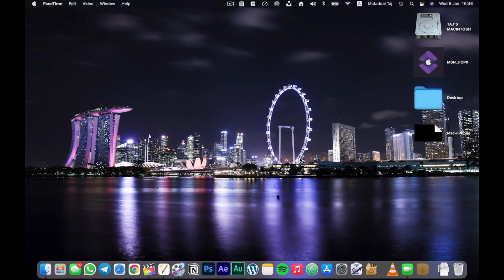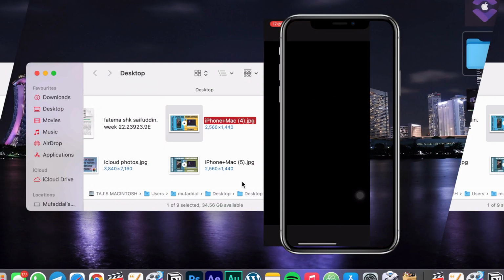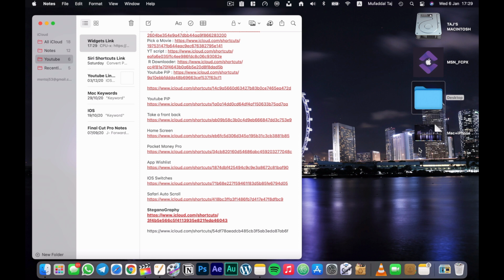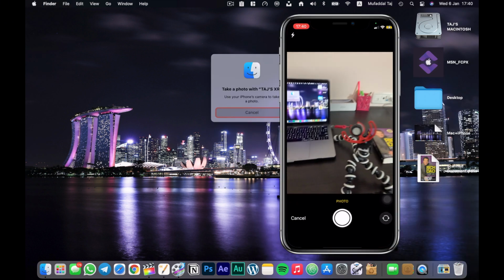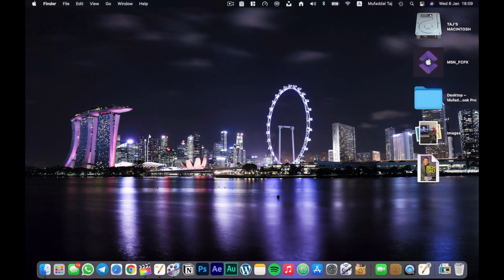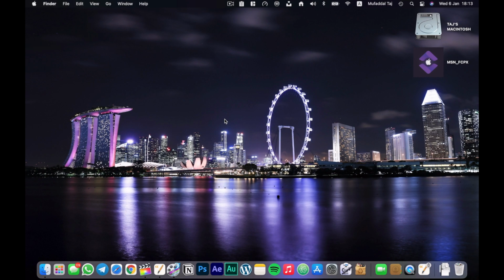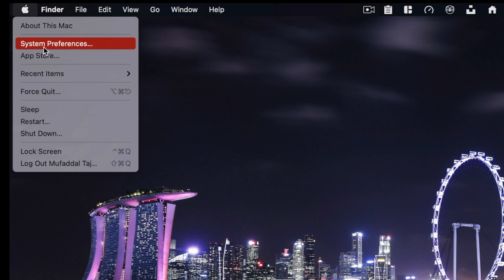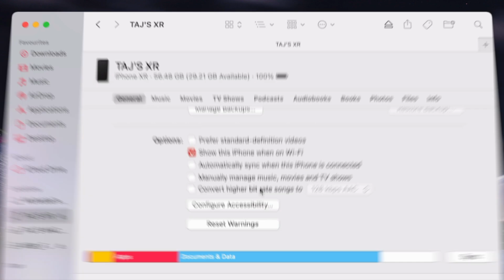Continuity Features || The Combination of Mac and iPhone (iOS 14, macOS Big Sur)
Apple made huge progress with its devices in 2020 ...with iOS 14 and M1 Macs and much more...people have recently started to opt for an apple ecosystem ...so for them and also for pre apple users ...these tips in this video will be really helpful. Continuity Features especially in the combination of mac and iPhone are fantastic.

Time Stamps : ⬇️
0:00 Intro
0:37 Requirments
1:02 Calls/Messages
1:17 AirDrop
2:22 Clipboard
3:23 Continuity Camera
4:17 Instant Hotspots
4:47 iCloud Desktop
6:10 Handoff
7:30 Itunes (FINDER)
8:17 Conclusion

▬ STAY UP-TO-DATE! ▬